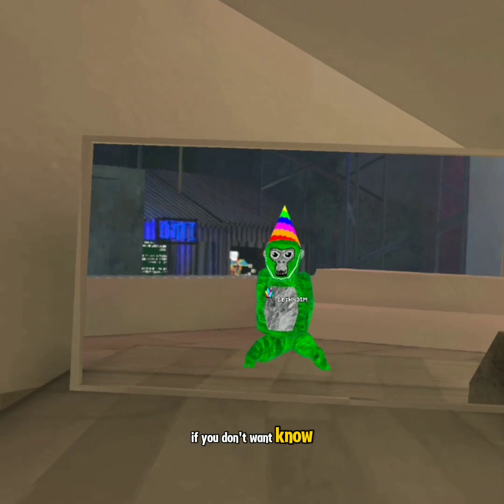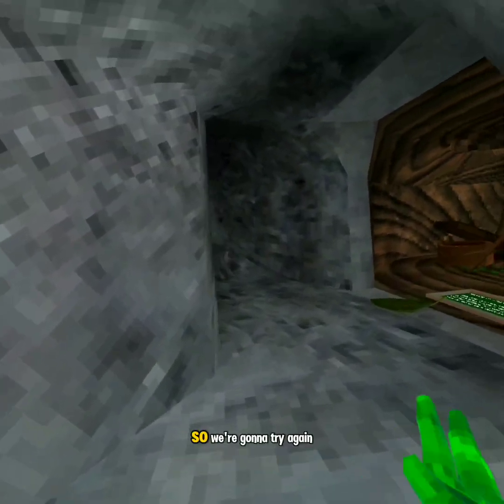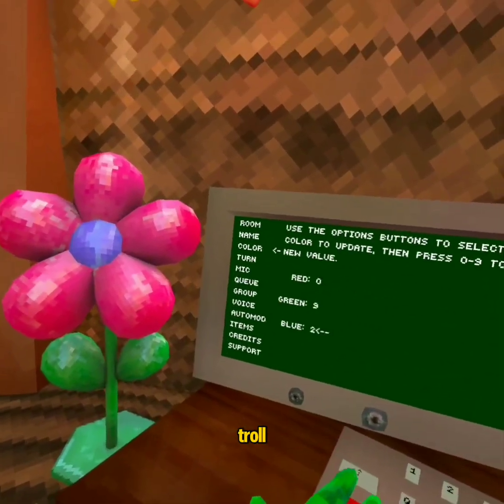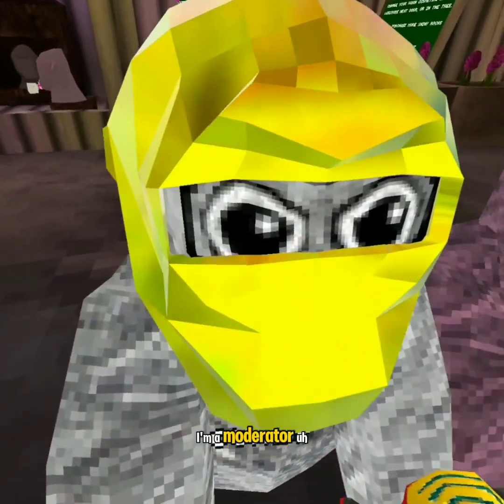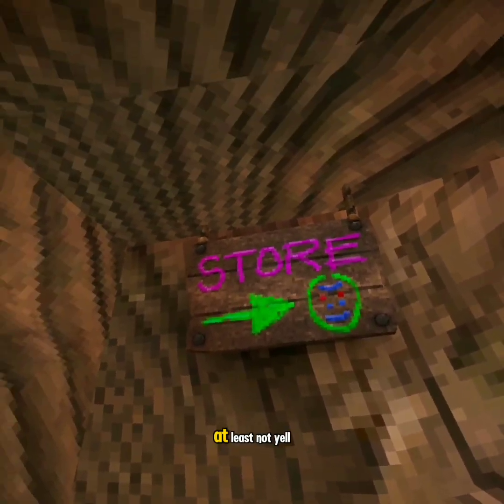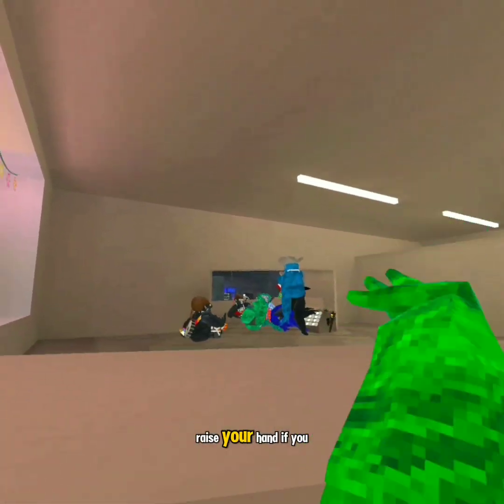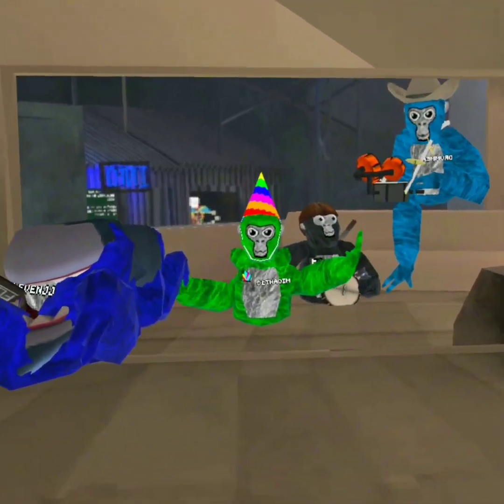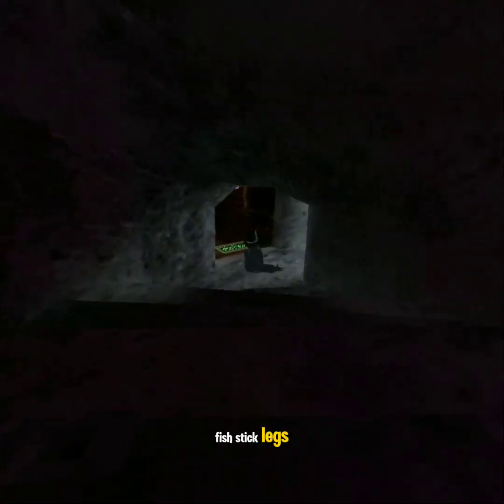Gorilla tag with fish stick legs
Today I play gorilla tag with a cursed mod called fish stick legs with make your arms look like there legs and make your arms look like a fish tale.